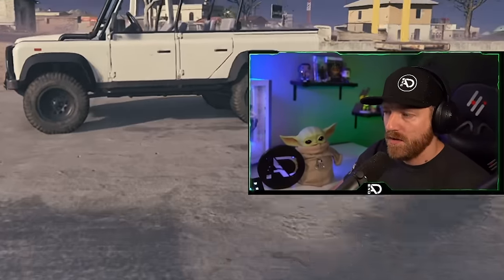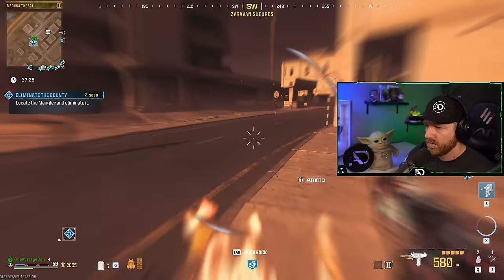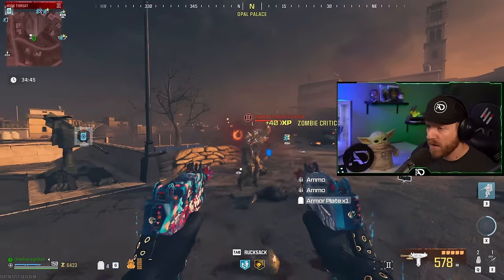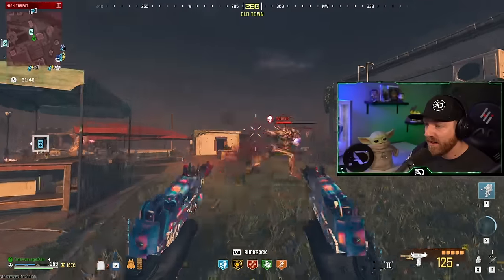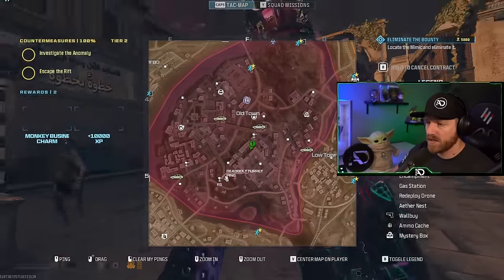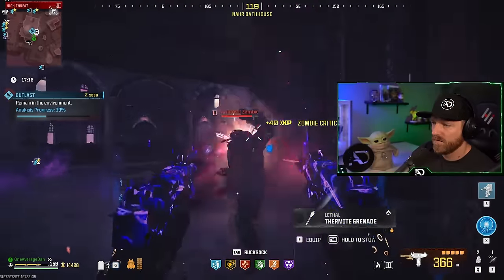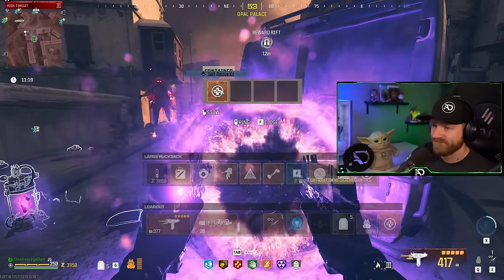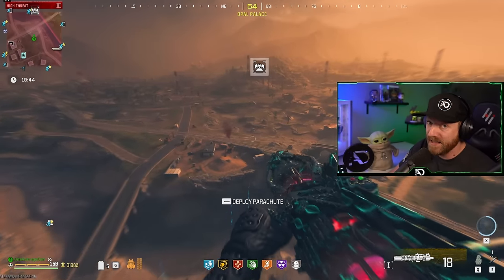BEST Gun NO ONE is USING MW3 Zombies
► Unlocks For Call of Duty MW3 Hard Unlock Camos Services Bot Lobbies & Nukes & More! for Xbox, PlayStation & PC